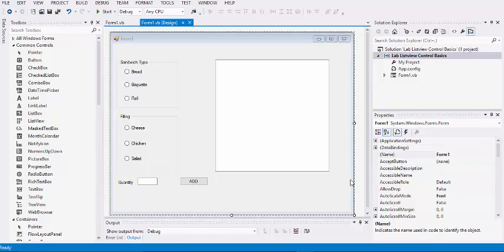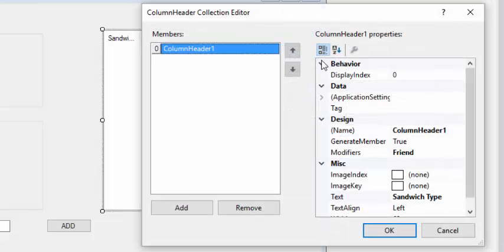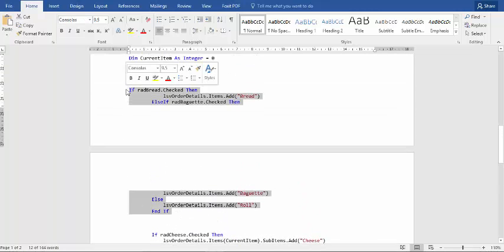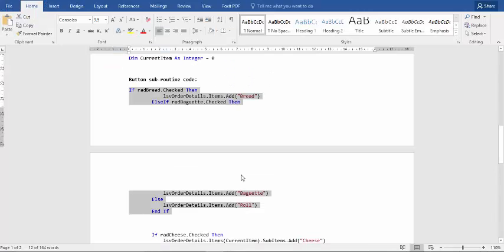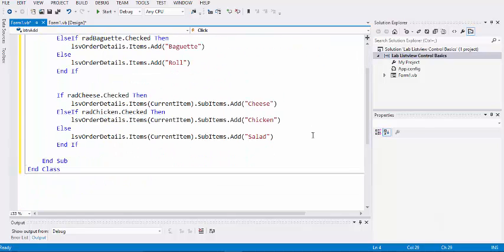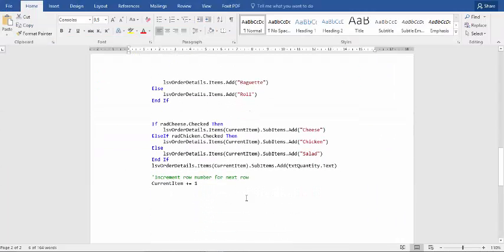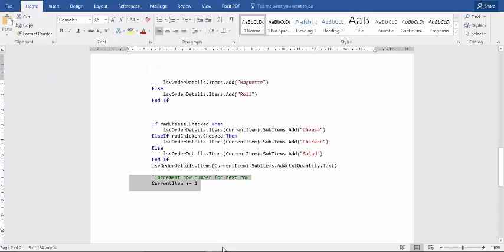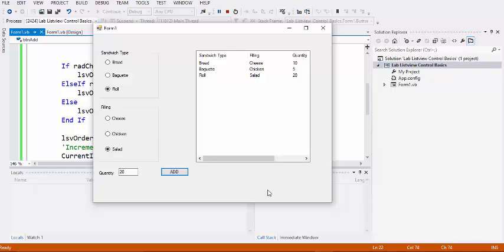VB Listview Basics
A simple introduction to using the Vb Listview control to output a list of information using columns and rows.

Code used is here:

Global variable:
Dim CurrentItem As Integer = 0

Button sub-routine code:
If radBread.Checked Then
            lsvOrderDetails.Items.Add("Bread")
        ElseIf radBaguette.Checked Then
            lsvOrderDetails.Items.Add("Baguette")
        Else
            lsvOrderDetails.Items.Add("Roll")
        End If

        If radCheese.Checked Then
            lsvOrderDetails.Items(CurrentItem).SubItems.Add("Cheese")
        ElseIf radChicken.Checked Then
            lsvOrderDetails.Items(CurrentItem).SubItems.Add("Chicken")
        Else
            lsvOrderDetails.Items(CurrentItem).SubItems.Add("Salad")
        End If
        lsvOrderDetails.Items(CurrentItem).SubItems.Add(txtQuantity.Text)

        'Increment row number for next row
        CurrentItem += 1